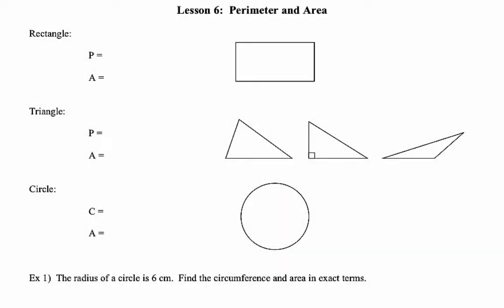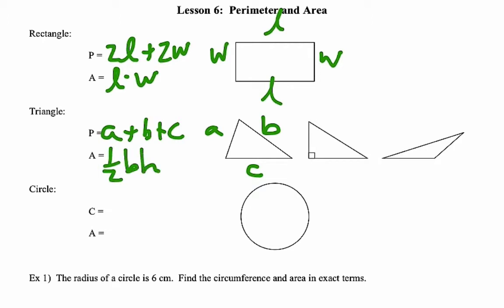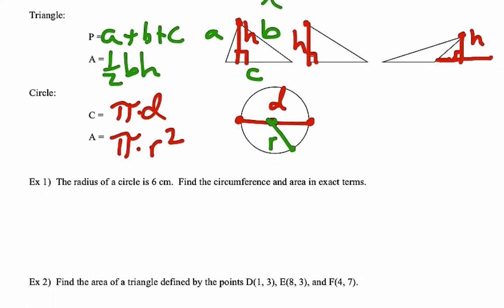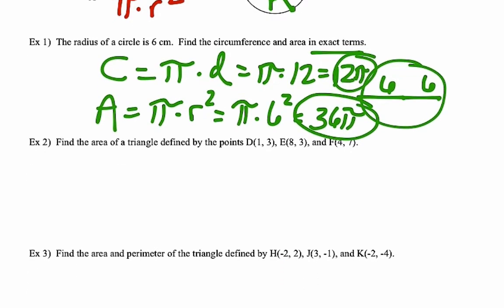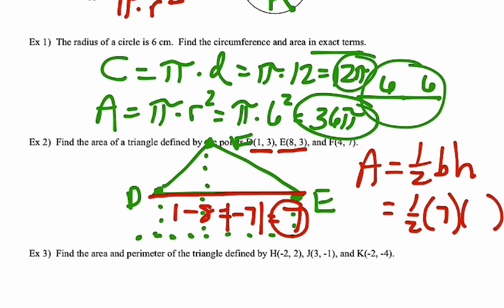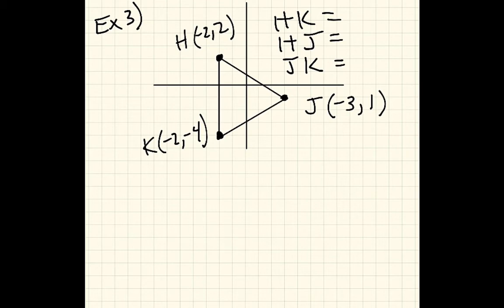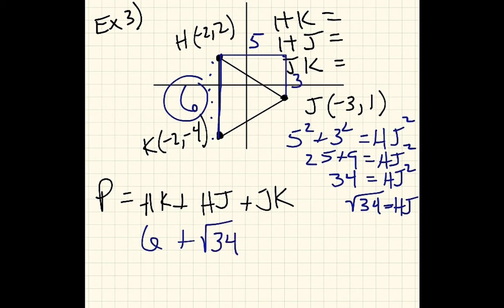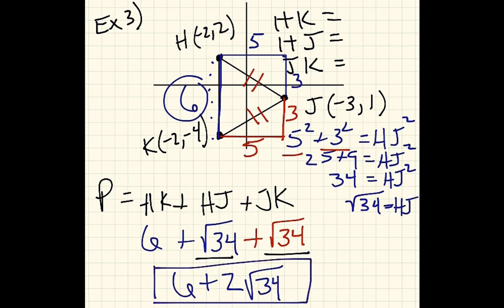U1 Lesson 6: Perimeter and Area Review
Area of Triangles, Rectangles, and Circles.  Using coordinates to find perimeter and area.